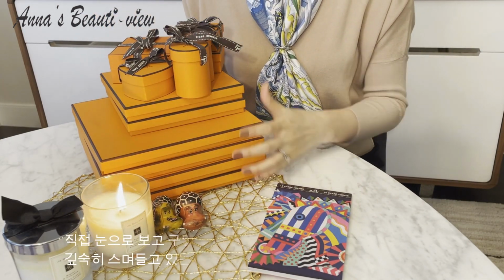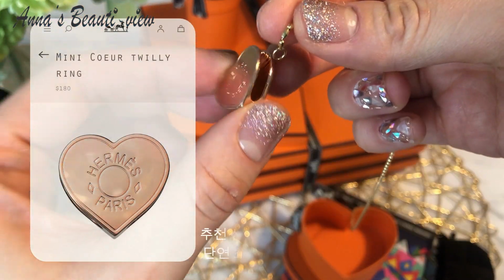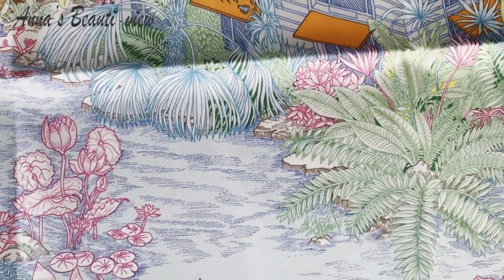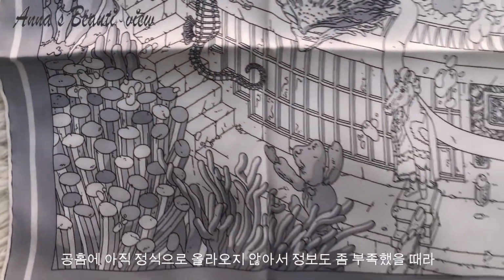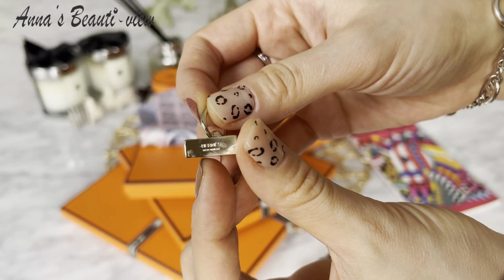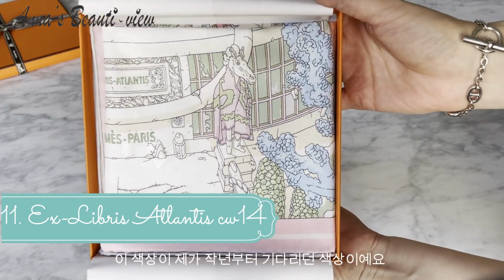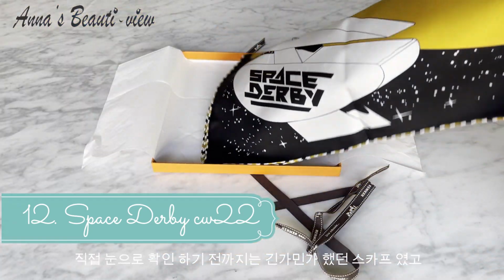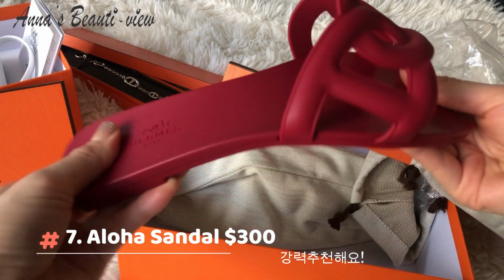Unboxing SS2021 Hermes Silk scarf Accs/gift recommendation US$175-$660에르메스까레 입문템 추천2021 선물추천 가격 한글자막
Unboxing a new season, Spring and Summer 2021 Hermes silk and Silk accessories that I purchased recently. Gift Recommendations price US$175-$660 which I actually purchased myself (Only basic items). ↓↓↓ OPEN HERE PLEASE FOR MORE DETAILS ↓↓↓

We all love online shopping(more) due to Covid 19 but we also love to see more reviews before we purchase. So I am going to share with you the details of each Items so that it can help you decide if you would like to add one in your collection even though I didn’t get many different designs this season yet.

💚Please setup the video quality to1080p for a better video quality and enjoy better!

As the Hermes scarves and silk accessories are great items to start the Hermes journey, I would like to add a few more items that I purchased before as a beginner in Hermes world, personal recommendations as gifts for friends and family. Lastly i will share some mod shots with those scarves at the end of this video with my personal experience and opinions about Hermes Journey.
(Price in USDas of Feb 2021)

Hope this is helpful and you enjoy this video!

💚화질설정을 1080p으로 보시면 더 선명하게 보실 수 있어요.

새해복 많이 받으세요♡ 오늘은 저 에르메스 초보가 말하는 직접 구매한, 믿고보는 실크 스카프 및 트윌리, 실크 액세서리 등 에르메스 입문템으로 추천하는 몇가지 아이템들과 2021 봄 여름 시즌 아이템들 (+ 그리고 몇가지 2020가을 겨울), 선물용으로 좋은 아이템들을 소개해 드리고자 합니다. 가격은 미국 달러 현 2021 2월 기준 입니다.

마지막으로 에르메스에 정식으로 프로파일을 만들기 시작한지 만 1년 된 초보의 별볼일 없는, 짧은 경험담을 공유하고자 합니다.

오늘 영상은 한글 자막도 추가 했으니 즐겁게 봐주시고 맘에 드셨다면 “좋아요”, “구독” 그리고 “알람 설정”까지 해주시면 제가 힘이 불끈불끈 날 것 같습니다! 댓글은 더욱더 사랑입니다.

Regards,
Anna

💚Easy & Quick Gel Nails at Home DIY -[Ohora Gel Nail Review]- Part 1 초보도 만족한 내돈내산 오호라 젤네일

💚HOW TO REMOVE OHORA GEL NAIL, 5 TIPS, PROS/CONS 1-2WKS REVIEW-오호라 젤네일 제거, 2주사용후기, 5팁, 장단점 내돈내산 리뷰

💚HERMES UNBOXING 에르메스 언박싱-EVELYNE TPM MINI 미니 에블린 HERMES SILK SCARF 에르메스 스카프 HERMES BOOTS 볼버 MOD SHOT